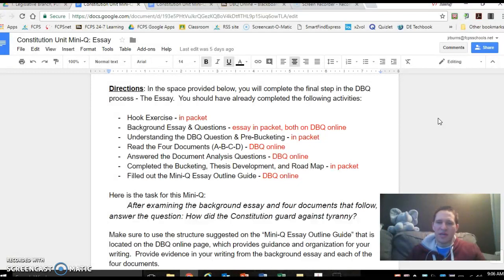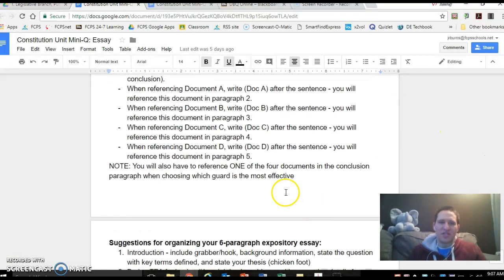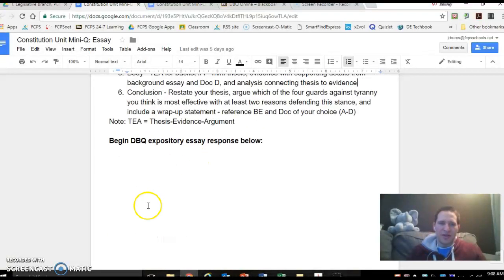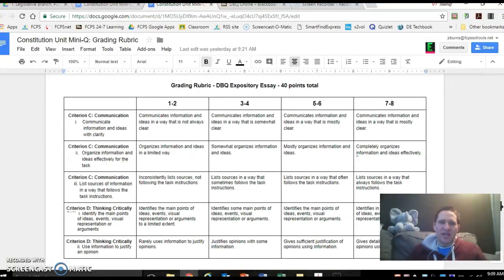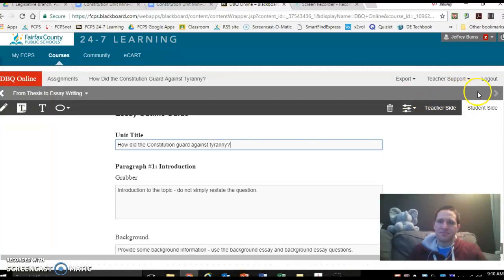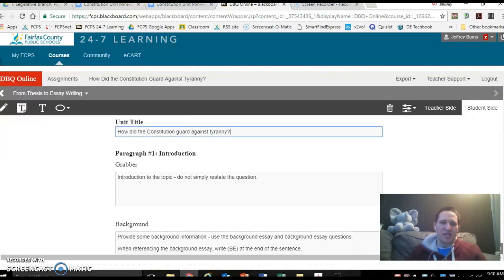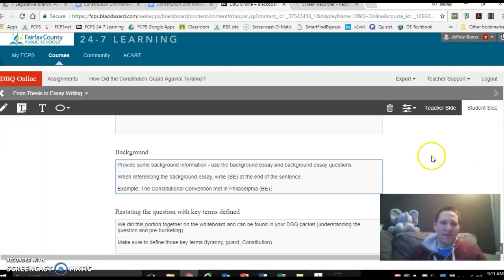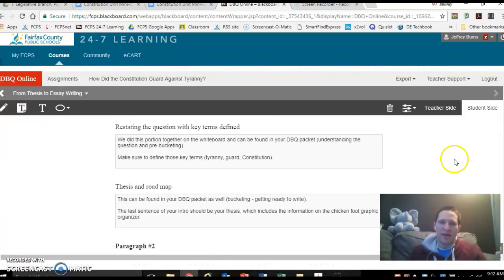Constitution DBQ - Essay format, rubric, & intro paragraph